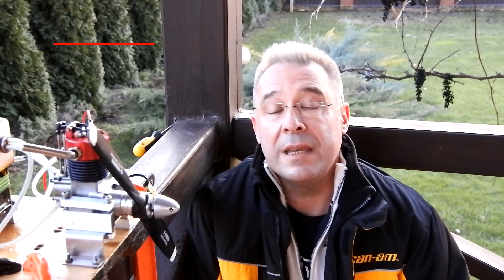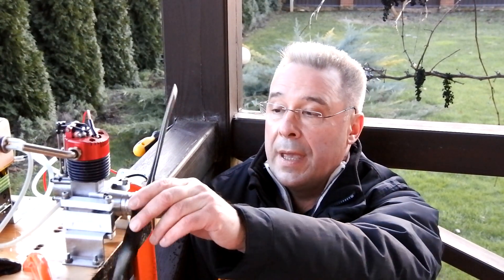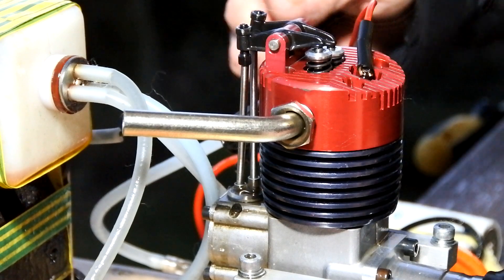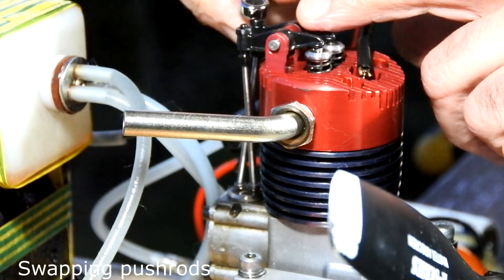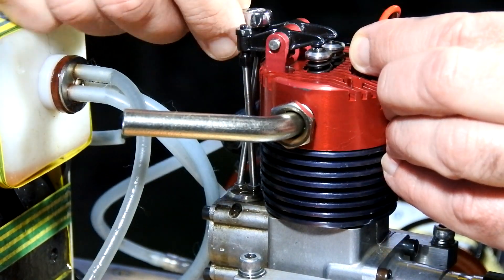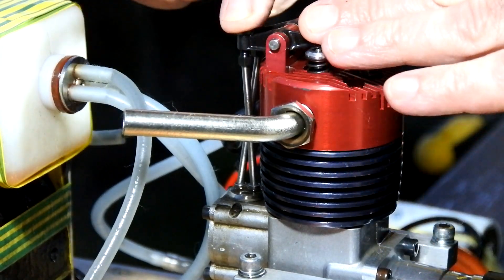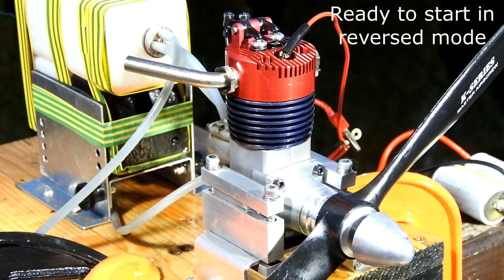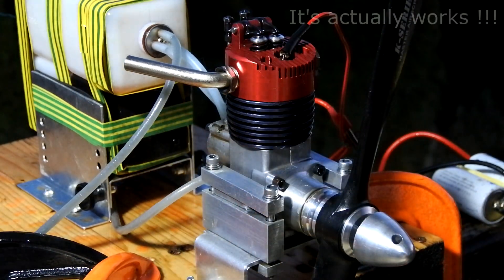Magnum 120S reverse rotation test run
This video mostly dedicated to practically  unknown feature of Magnum 120S engine - if you will need get reverse rotation on an engine (for two motors model copy, for example, WWII bomber), it could be easily achieved by swapping pushrods. Of course, you will need to adjust valves clearances after that, due to the different pushrods length. It could takes few minutes, depends of your experience, and you will get an engine with reverse rotation, complementary to first model engine on your WWII bomber. Usually, they should turns oppositely.
It was very cold when doing this video, approx. zero Celsius, with wind, so it wasn't being very comfortable :-)
Anyhow and for sure, this short cycle of Magnum 120S engine videos with it test runs, becomes probably the first video of this working engine at the Net.